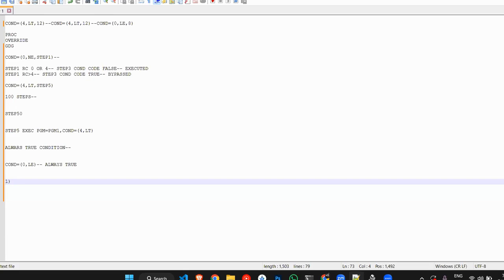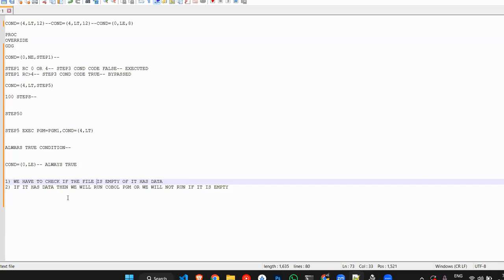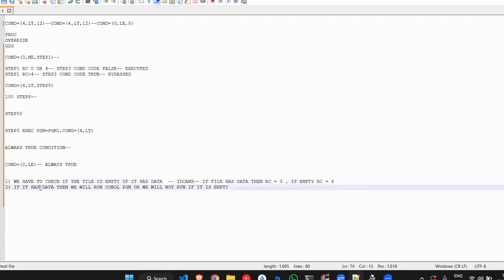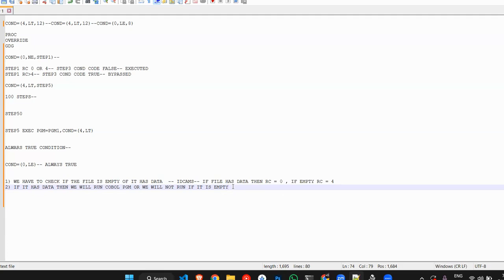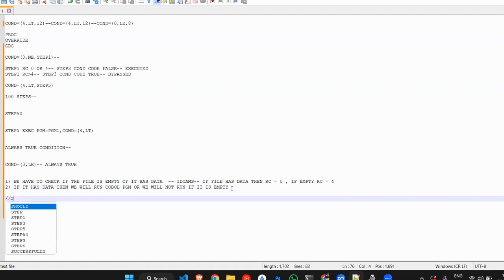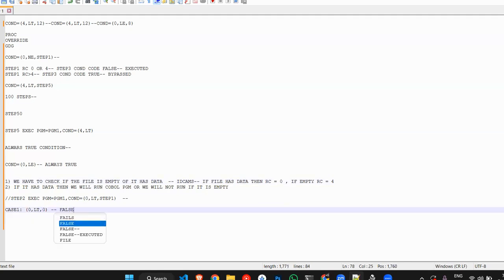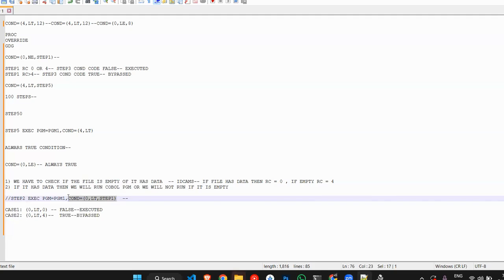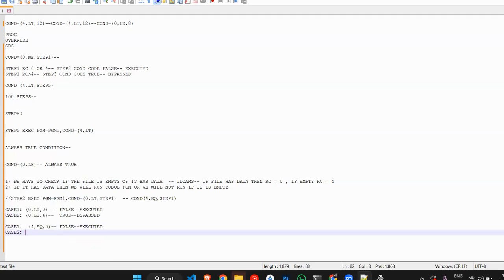COND Code real time examples || All About Mainframes